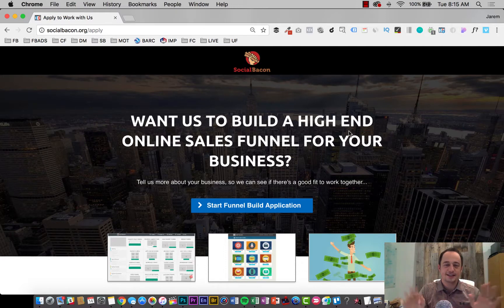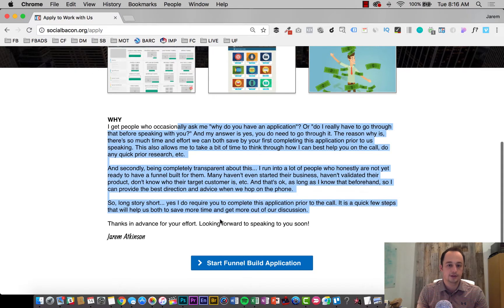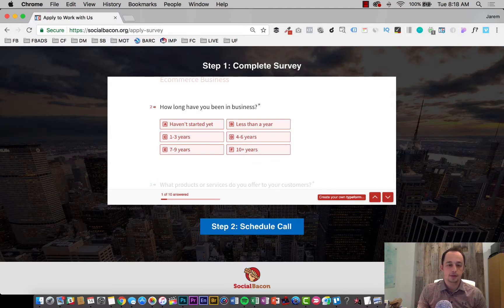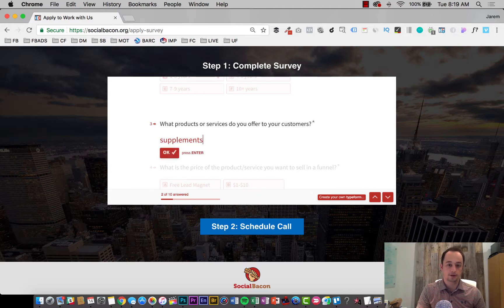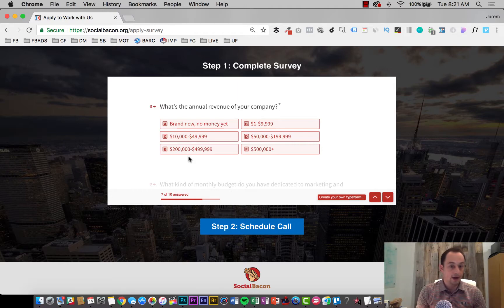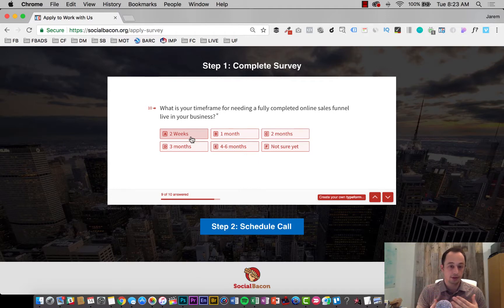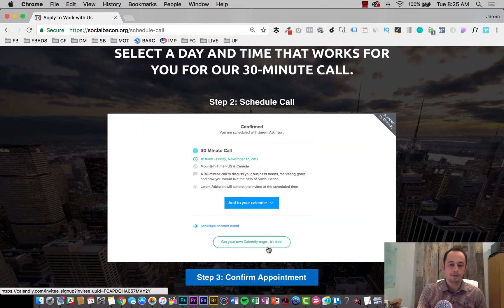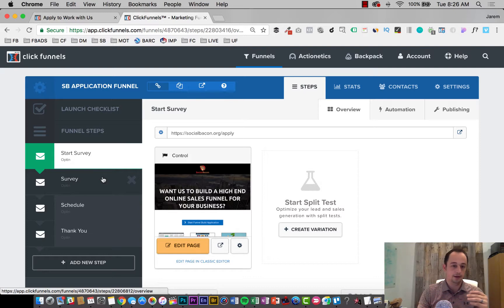How to Build An Application Funnel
Learn how to build an application funnel in Clickfunnels for your service based business.